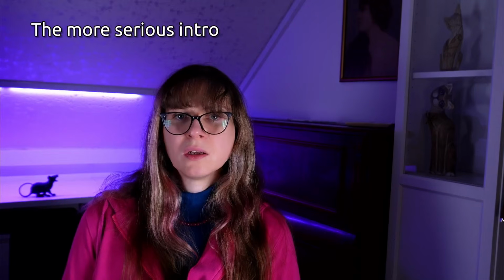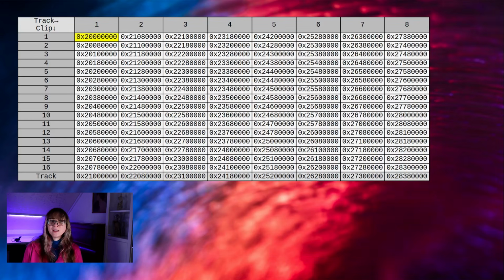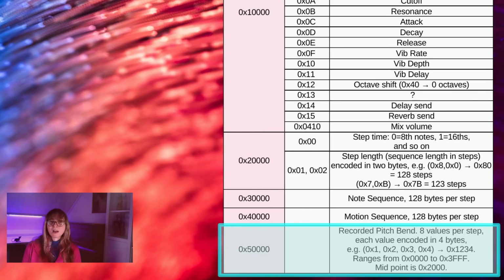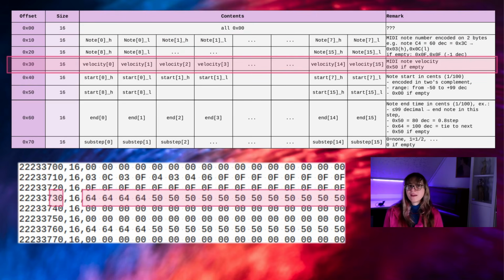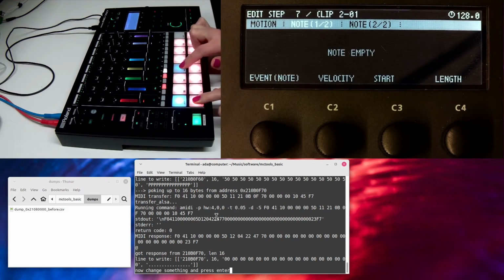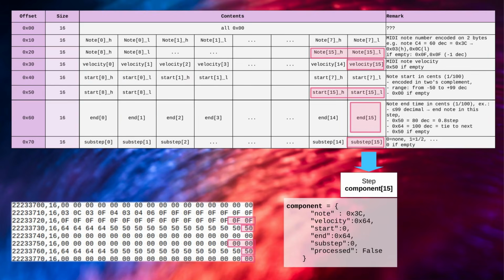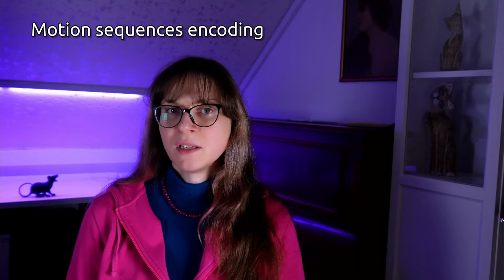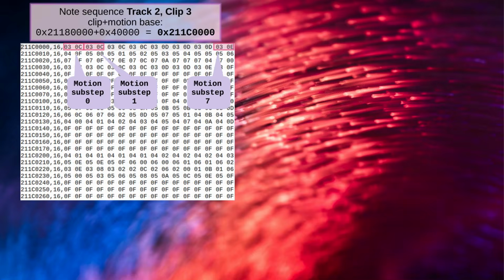How to read and program the Sequencer using Sys-Ex messages in Roland MC-101, MC-707, and MV-1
I hope it will be useful. Let me know what you think😊

Chapters:
00:00 The Disclaimer
00:02 Intro
01:46 MC and MV Compatibility
02:12 Test software compatibility
02:37 The fun begins: the sequencer in the address space
06:13 Note sequencer
11:30 Exercise in notes encoding
14:08 Handling polyphony
19:15 Motion encoding & sequencing
21:24 Epilogue